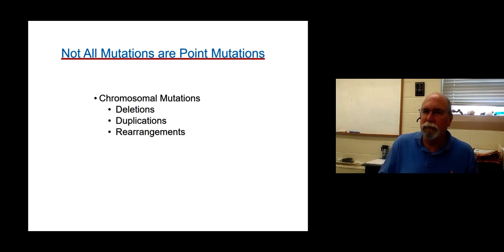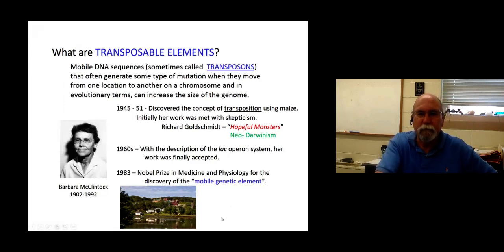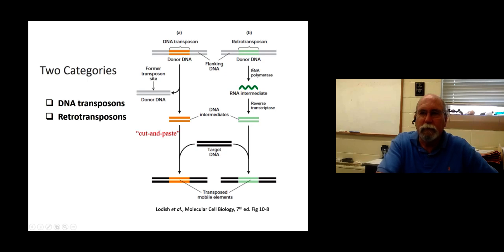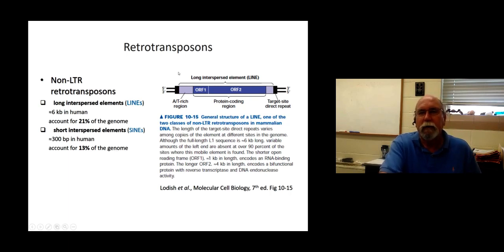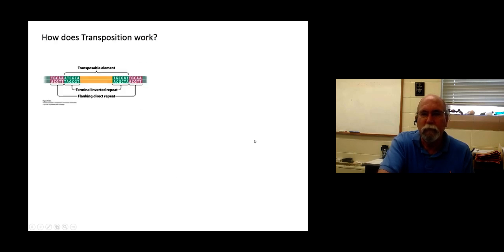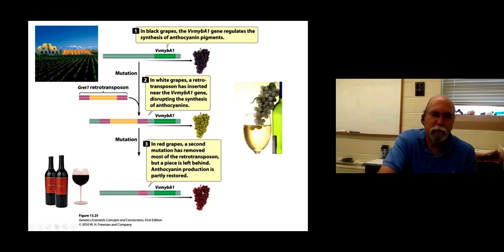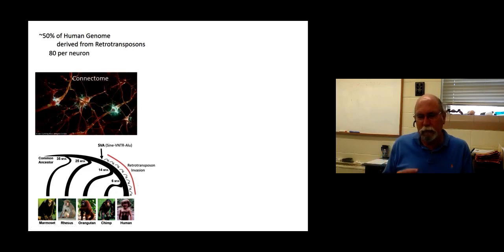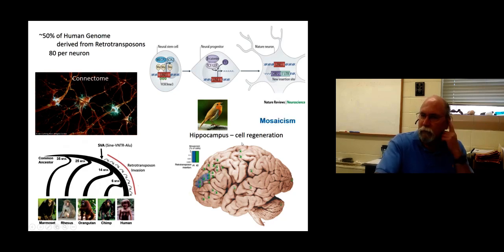GG Mutation Part 4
DNA mutation review continues.